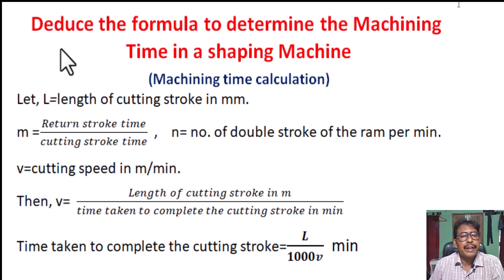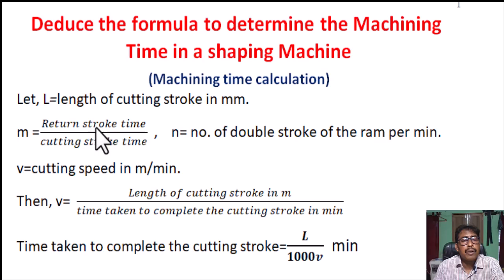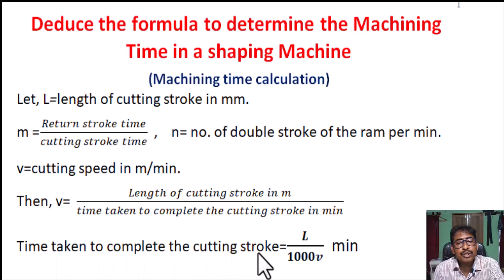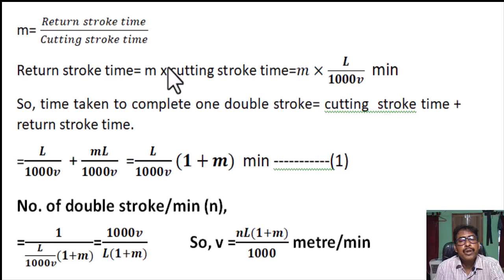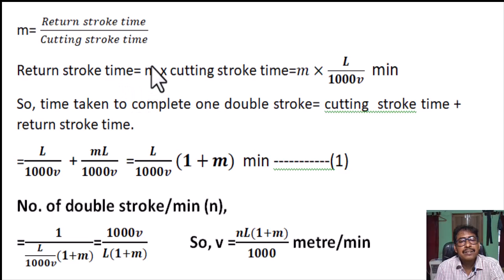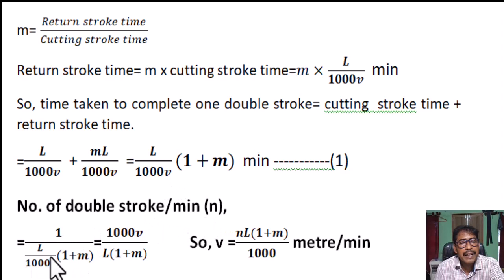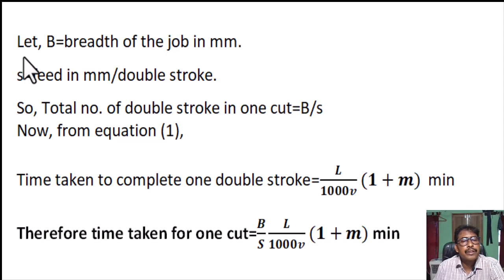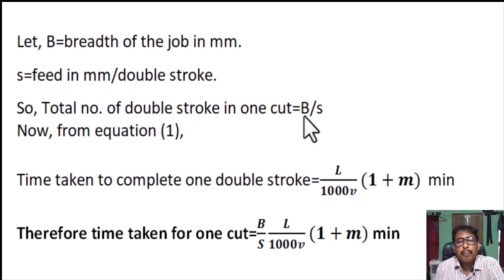Shaper Machine Machining Time Calculation | Deduce the formula of machining time in Shaping Machine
In this tutorial students can learn “Shaper Machine Machining Time Calculation | Deduce the formula to determine machining time in Shaping Machine”

find machining time for shaper
machining shaper
estimate machining time
calculating machining time
grinding shaper tools
calculate machining time
shaping machining